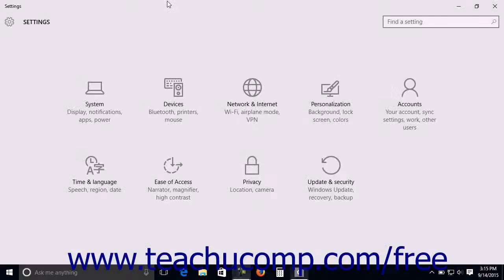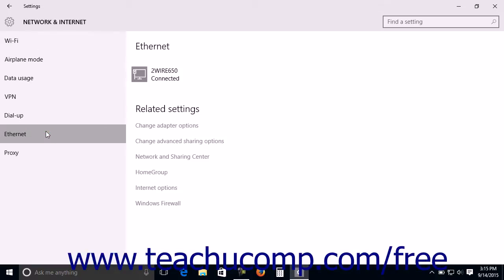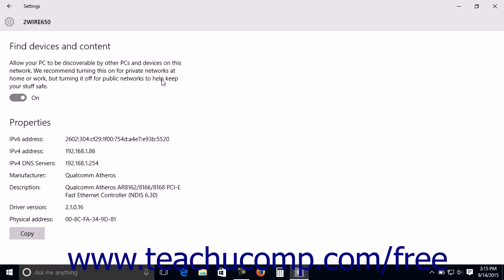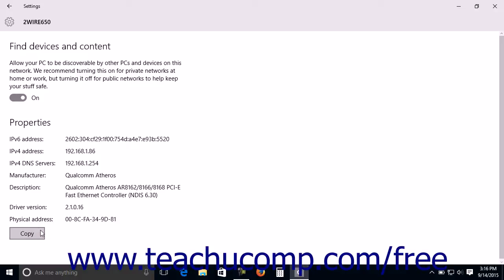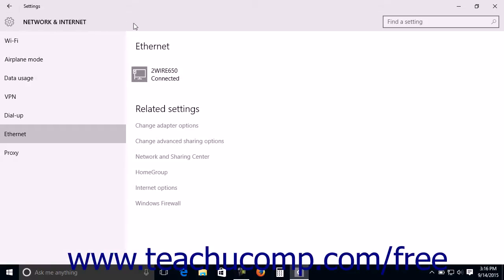Windows 10 Tutorial Ethernet Settings Microsoft Training